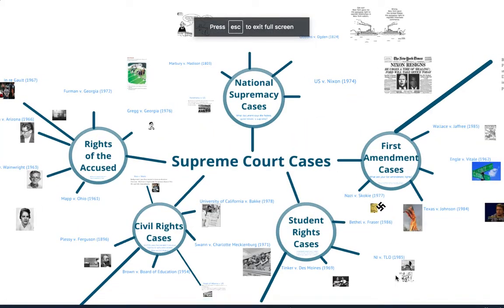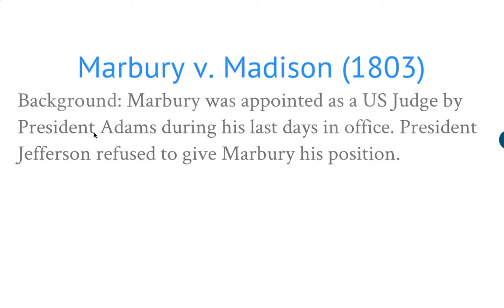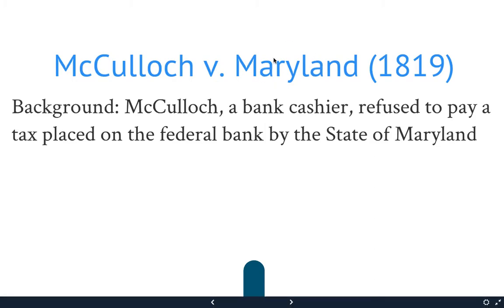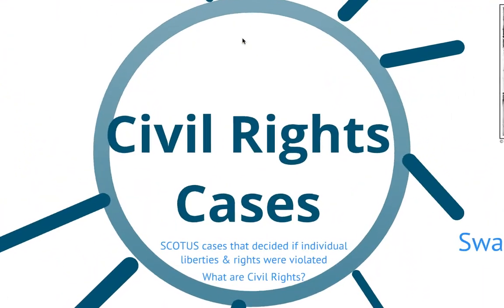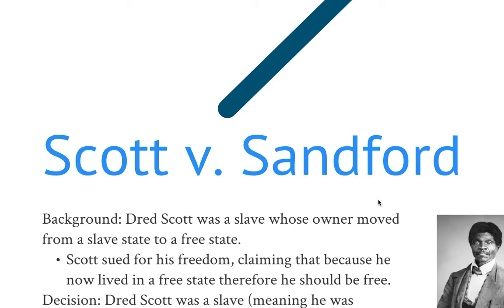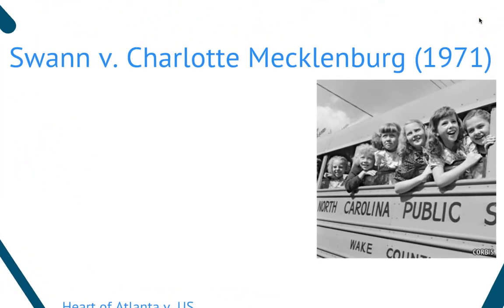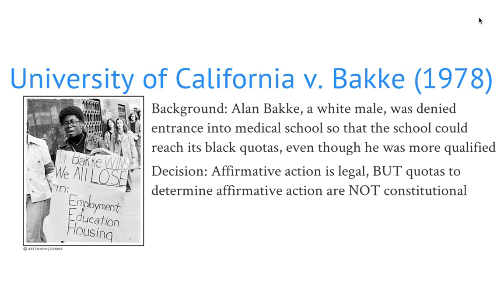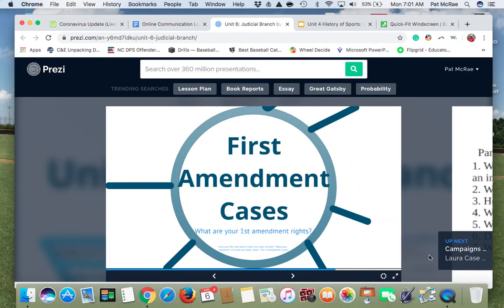Unit 6 Lesson 4 National Supremacy & Civil Rights Cases